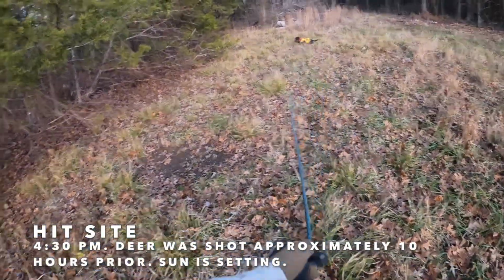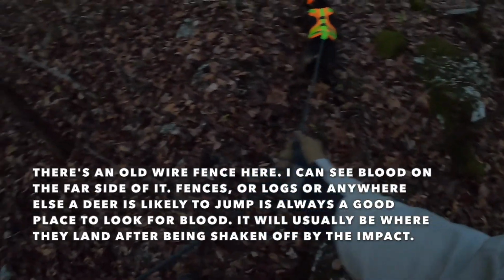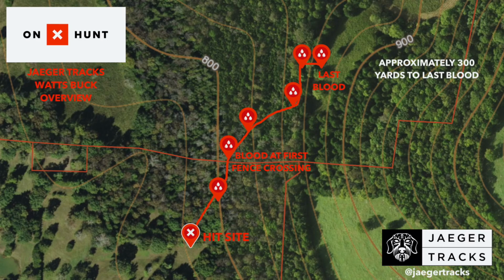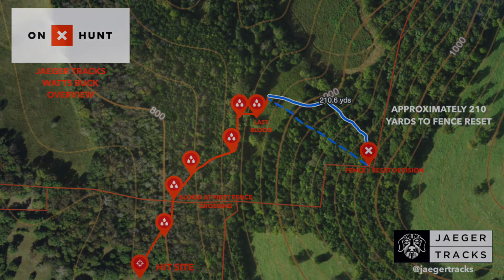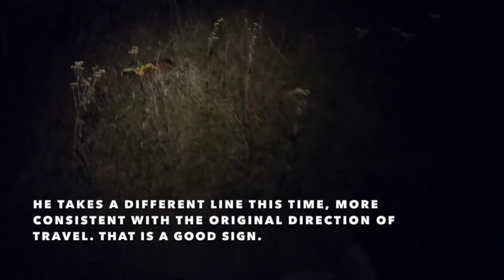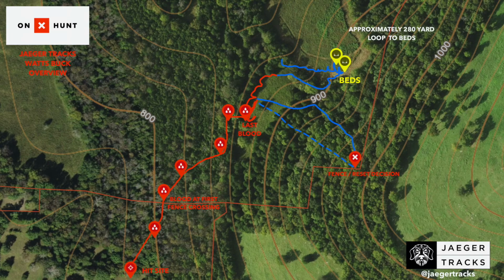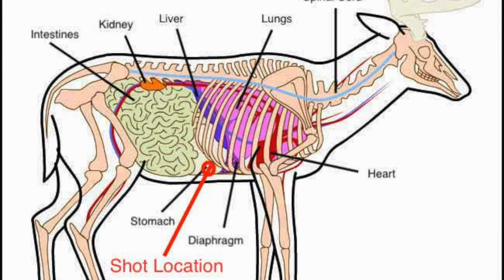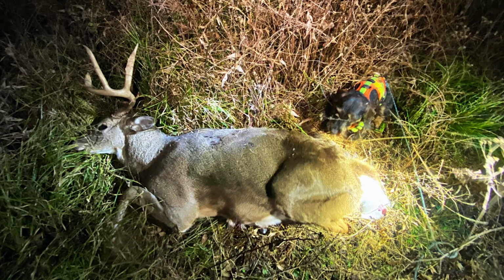JAEGER TRACKS: WHY PREY DRIVE MATTERS. LESSONS LEARNED ON THE WATTS BUCK. (SHORT VERSION)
This may be the most educational tracking video I've ever made. Do you train a dog to track, or do you shape drive and natural tracking instinct? I think it's more of the latter. There were a lot of lessons in this track - a 10 hour old line on a gut shot buck in a very high deer density area. It wasn't perfect, but Jaeger wasn't about to give up.